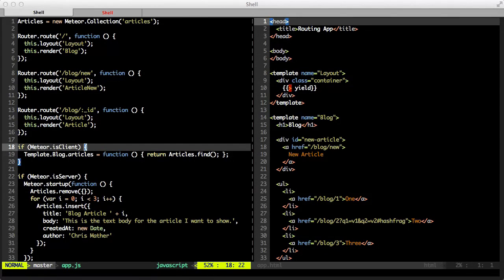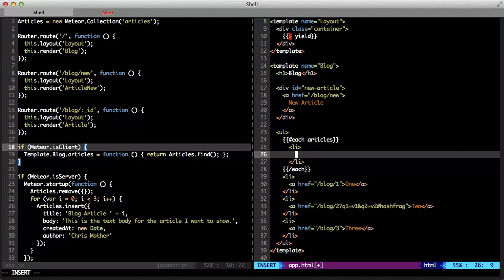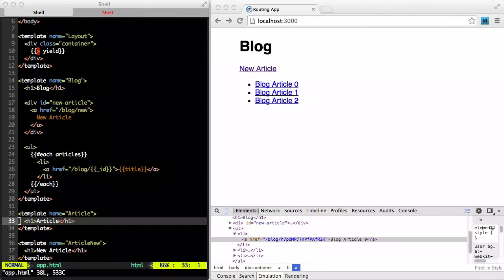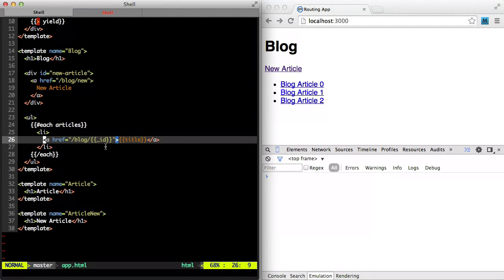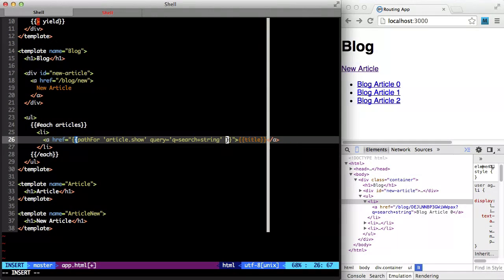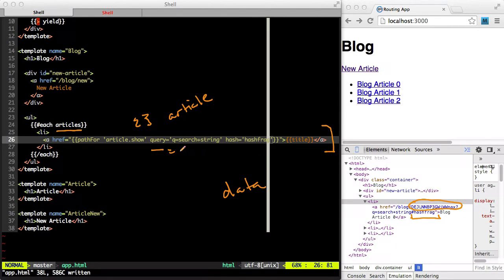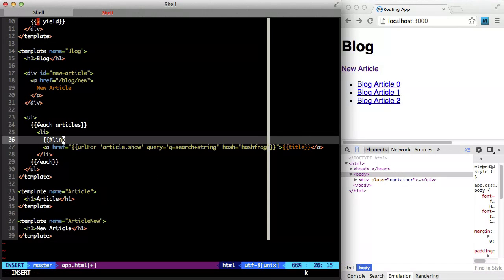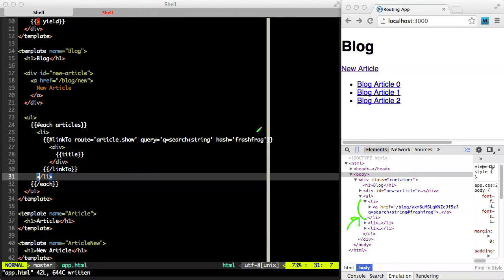4 Link Helpers